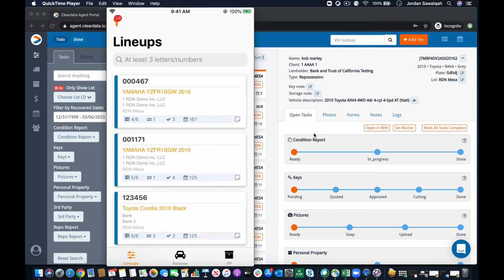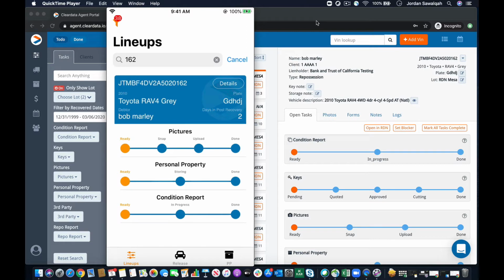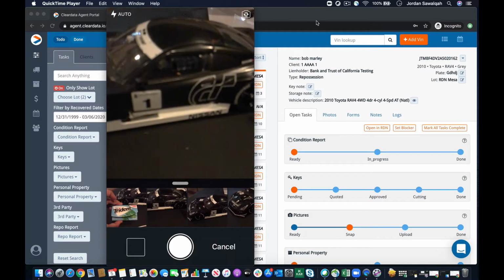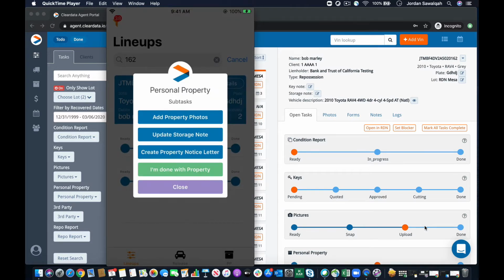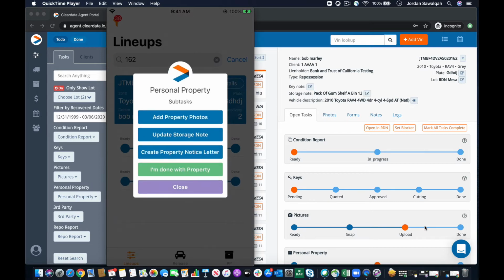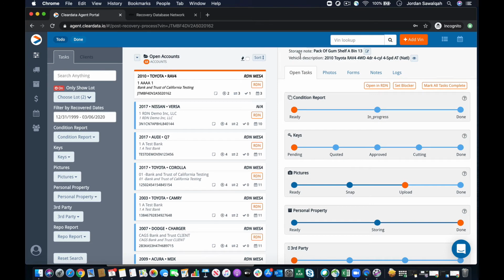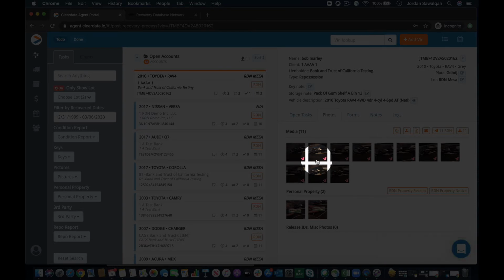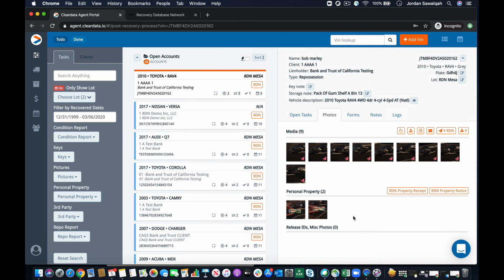Mobile Photo Taking in Cleardata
In this video, Jordan describes how to use the Cleardata mobile app to take photos in Cleardata.